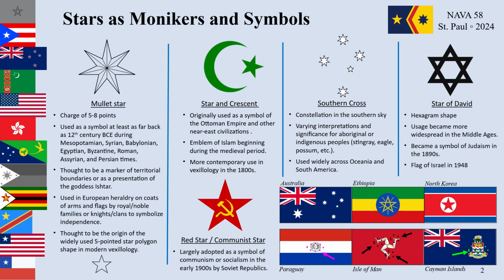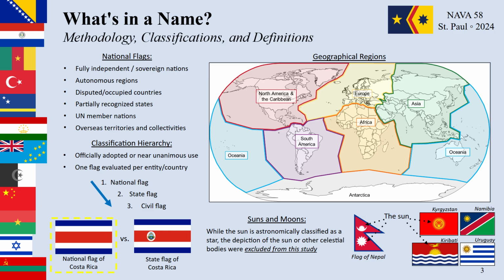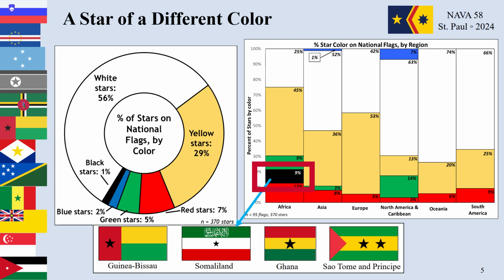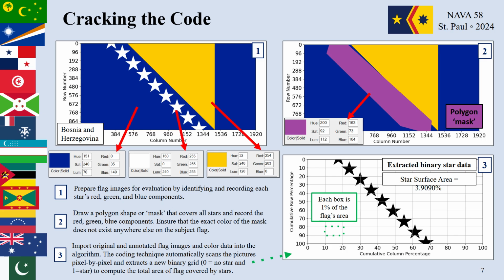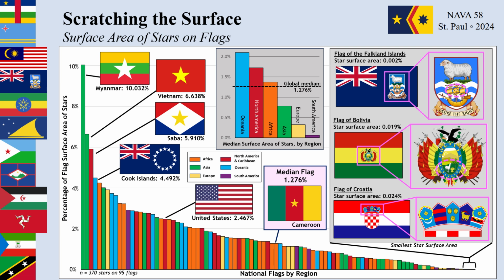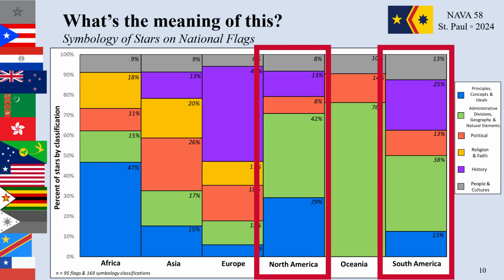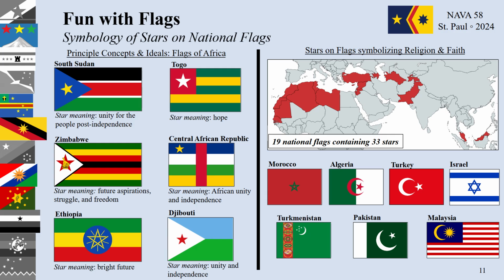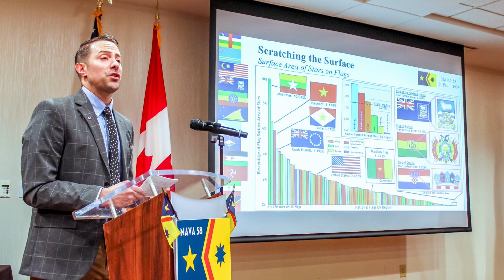Statistics in Vexillology: A Quantitative Look at Stars on Flags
Greg Dean 🇺🇸
(Presented at NAVA 58, September 22, 2024, St. Paul, Minnesota 💙🩵)

Video editor: Tom Berryhill
Photographer: Ted Kaye